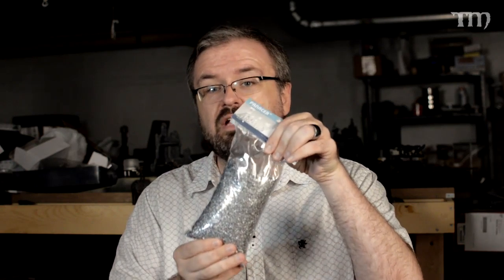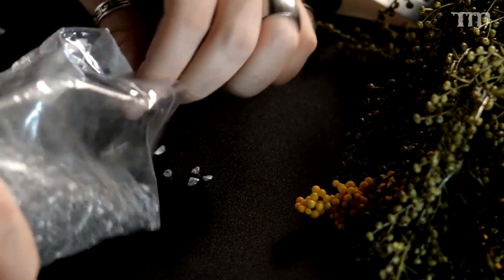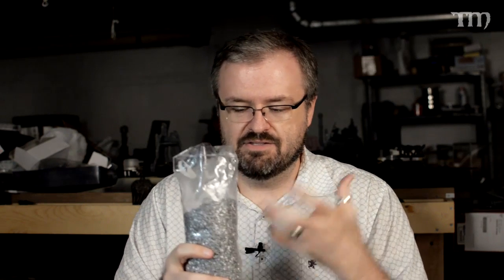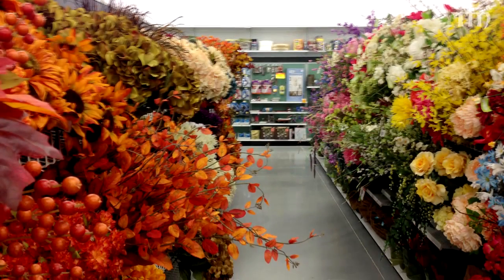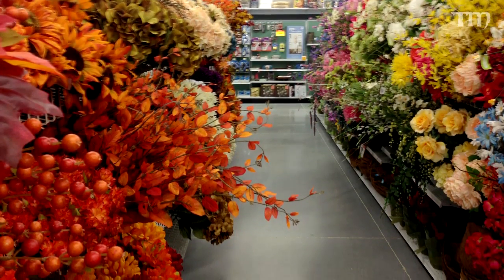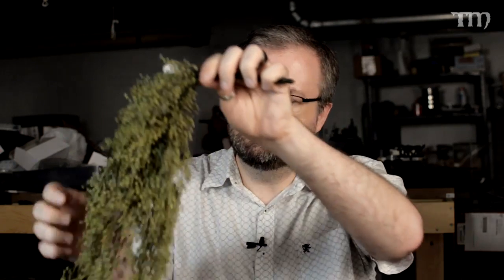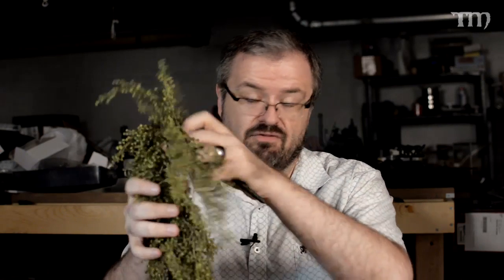Man Up and Go to the Craft Store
Men, you are allowed to go into the craft store. It's a wonderful place with tons of stuff to use in your terrain building. Our women wargamers have known this for some time now. In this video, I show you some of the things to look for at the craft store and explain how they can be used to make your terrain building better.